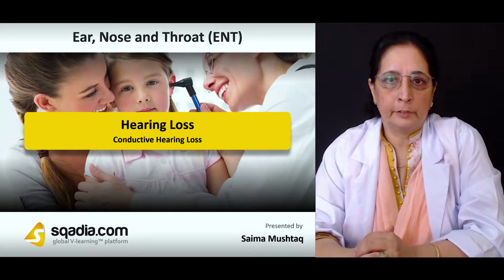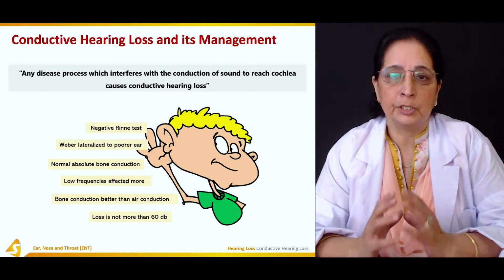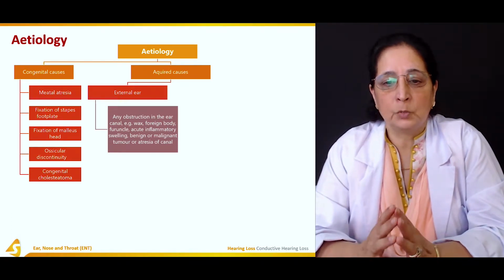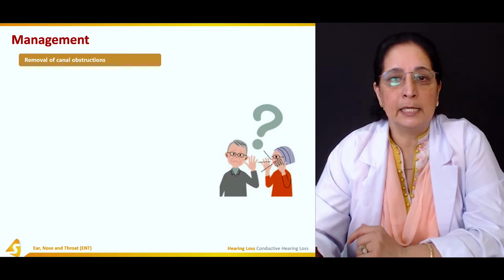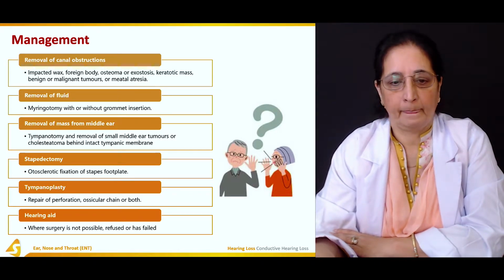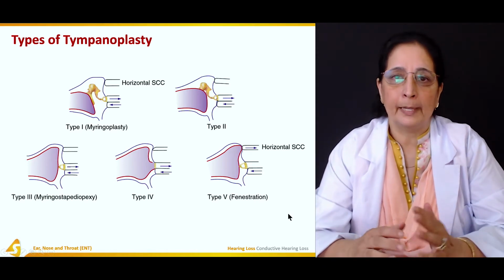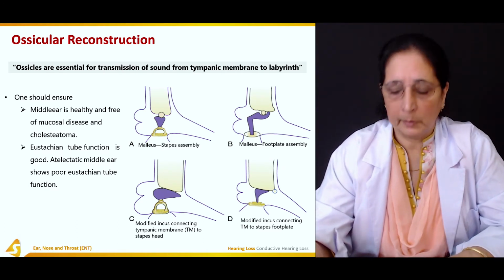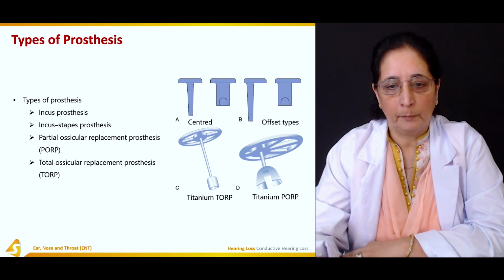Hearing Loss | Conductive Hearing Loss | ENT Video Lectures | Medical Student Education | V-Learning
Hearing loss is the prime focus of this sqadia.com medical V learning lecture. Our medical specialist, Dr Saima Mushtaq has explicated about the conductive and sensorineural hearing loss. Additionally, ototoxicity and noise trauma in conjunction with the nonauditory effects of noise have been comprehensively explained. Furthermore, specific forms of hearing loss together with nonorganic and unilateral hearing loss have been delineated.

The educator first gives the classification of hearing loss. After that conductive hearing loss and its management is discussed. Then its aetiology is pursued. Furthermore, elucidation of hearing loss in different lesions of conductive apparatus is given. The educator also talks about management. The next focus is tympanoplasty. The types of tympanoplasty are discussed. Moving onward, myringoplasty is elaborated. Afterwards, ossicular reconstruction comes under consideration. In the end, types of prostheses are highlighted.

Section two is about ‘’Sensorineural Hearing Loss’’. Initially, sensorineural hearing loss and its management are pursued. Then its aetiology is discussed. Following this, diagnosis is carried out. At last, management is focused.

▬ 📌 Ototoxicity and Noise Trauma
Section three is about ‘’Ototoxicity and Noise Trauma’’. The educator's first theme of comprehensive discussion is ototoxicity. Then noise trauma is explained. This is followed by noise-induced hearing loss (NIHL). Lastly, information is given about the nonauditory effects of noise.

▬ 📌 Specific Forms of Hearing Loss
Section four is about ‘’Specific Forms of Hearing Loss’’. At the beginning of this section inflammations of the labyrinth are highlighted. After that syphilitic inflammations of the labyrinth are discussed. Then familial progressive sensorineural hearing loss is elaborated. Following this, elucidation of autoimmune inner ear disease is given. Subsequently, sudden hearing loss is focused. Lastly, presbycusis is pursued.

▬ 📌 Nonorganic Hearing Loss
Section five is about ‘’Nonorganic Hearing Loss’’. At first, the educator gives an overview of nonorganic hearing loss (NOHL). After that social and legal aspects of hearing loss are reported. Then degree of hearing loss (WHO classification) is explained. Furthermore, impairment, disability and handicap are focused. Alongside degree of handicap is pursued. Finally, unilateral hearing loss is discussed.